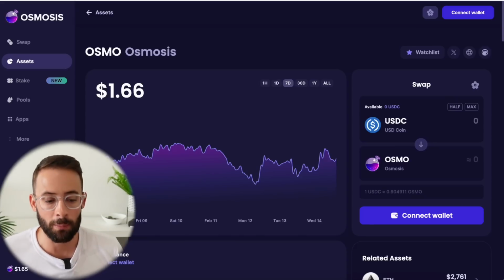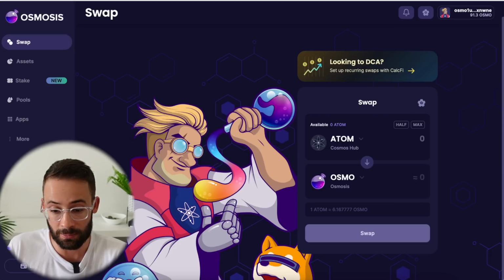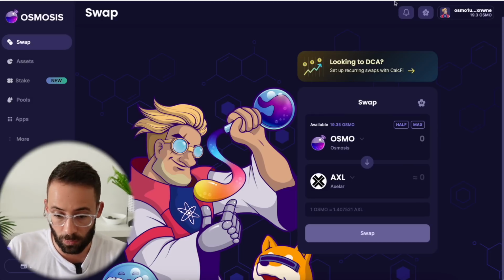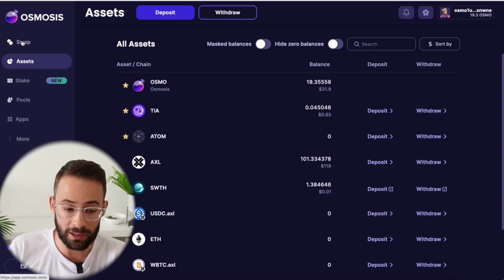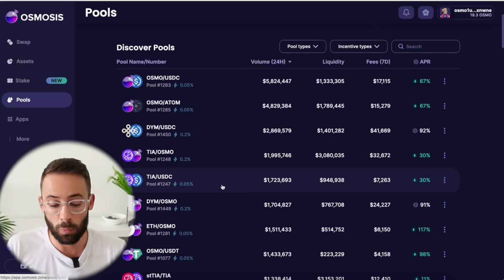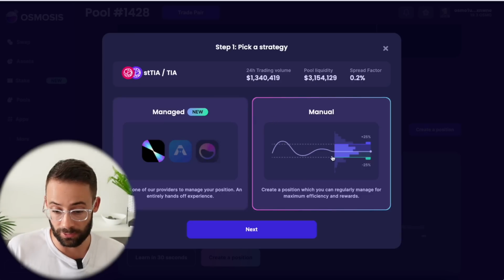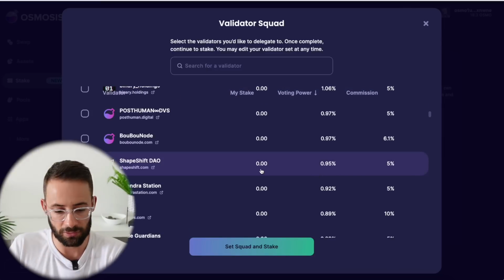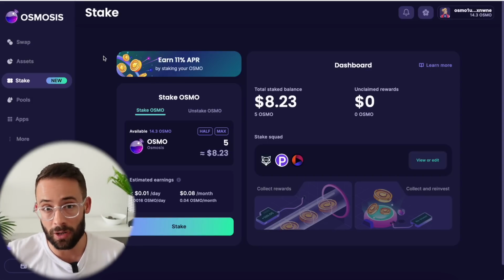Osmosis Swaps & Staking Tutorial (Airdrops & Yield Farming)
I made this video a while ago and I'm just getting around to editing it now.

Not 100% focused on airdrops BUT you can potentially hit airdrops by staking $OSMO.

Also the swaps feature is useful if you need to move assets around the Cosmos ecosystem to take advantage of different airdrop opportunities.

My public wallets:
Ethereum: kryptocove.eth
Solana: kryptocove.sol